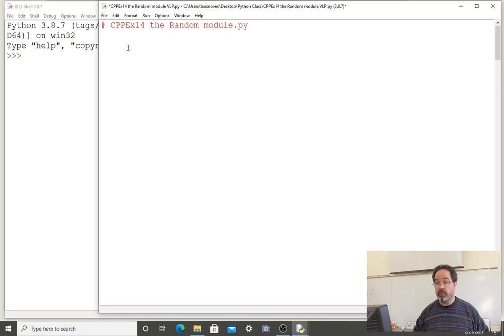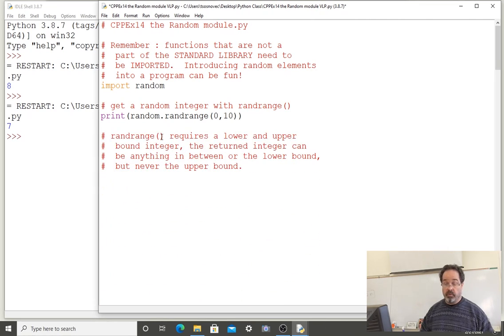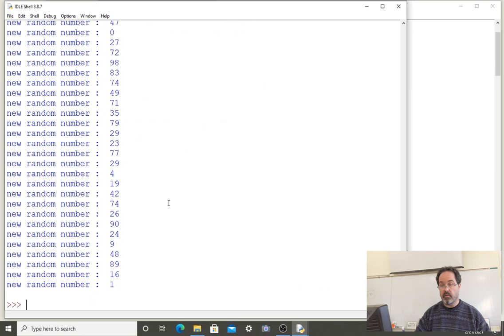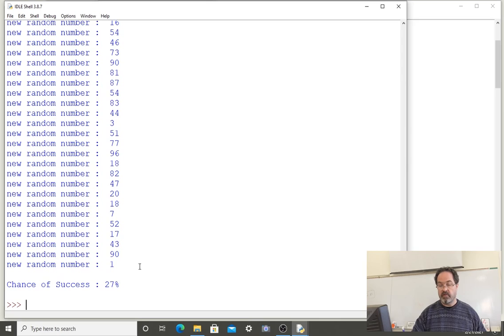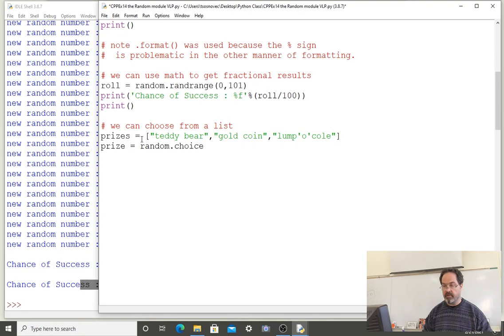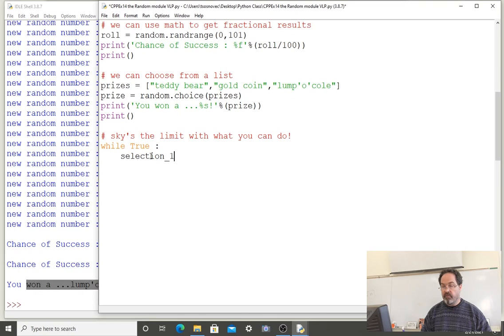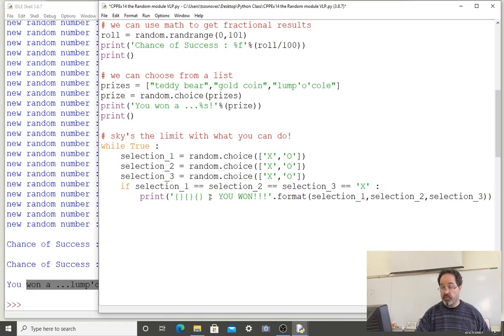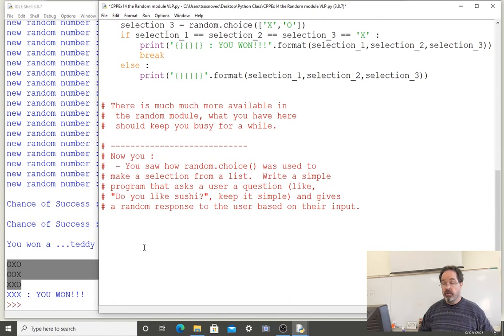VLPSos the Random module